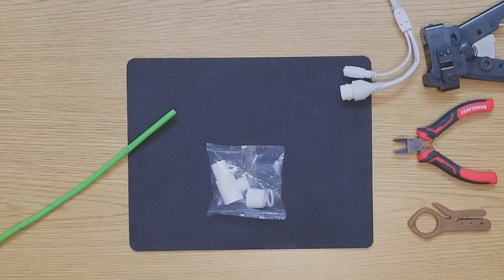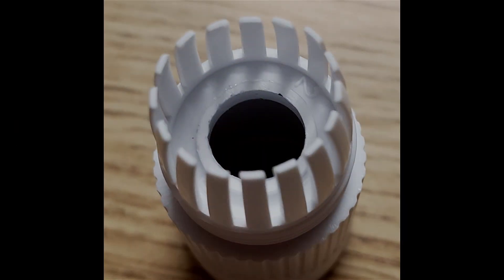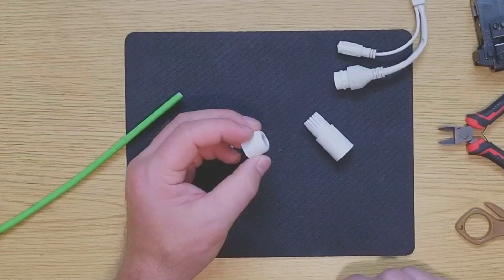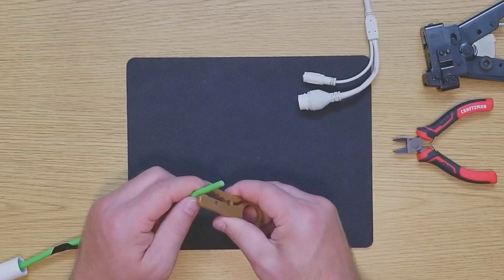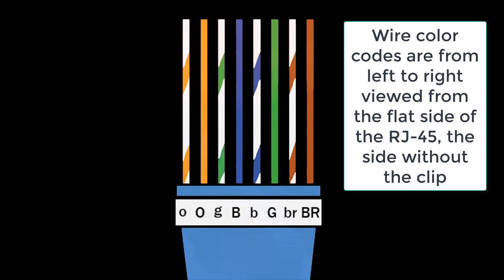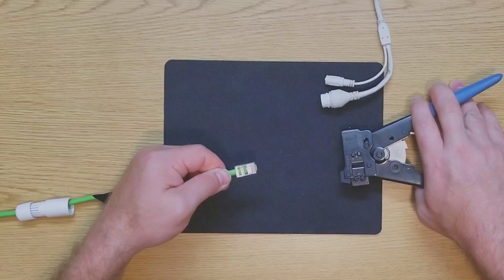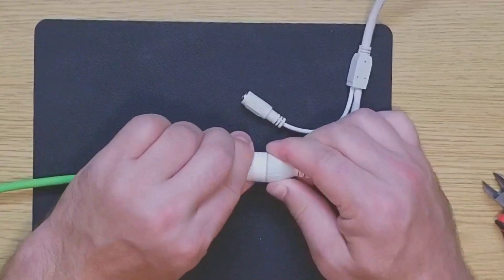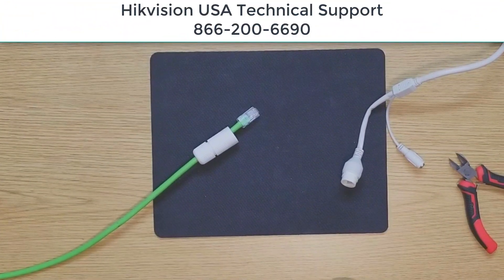How to Install Hikvision's Water Resistant Ethernet Connector Kit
A step-by-step instructional video on the proper installation of Hikvision's water resistant ethernet connector kit for cameras with a Pigtail or Flying Lead connector.

ABOUT HIKVISION
Hikvision is a world leading manufacturer and supplier of security products and solutions. Featuring an extensive and highly skilled R&D workforce, Hikvision manufactures a full suite of comprehensive products and solutions for a broad range of vertical markets.

Focused On Your Success | 2019 Hikvision North America